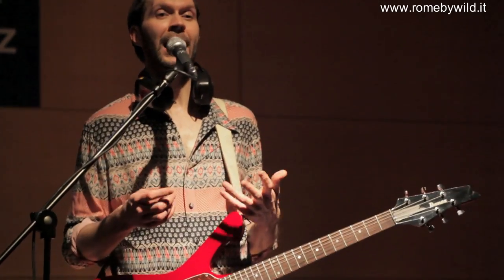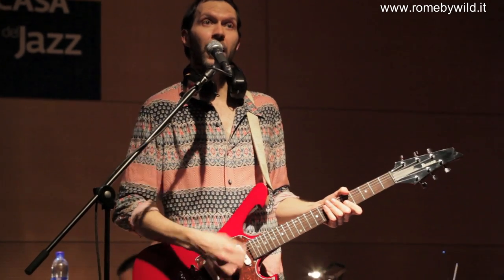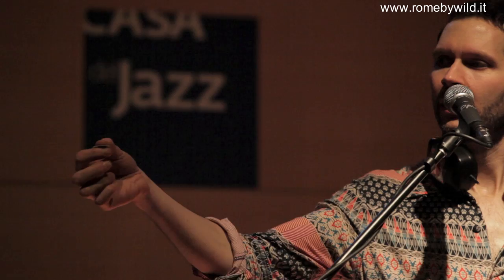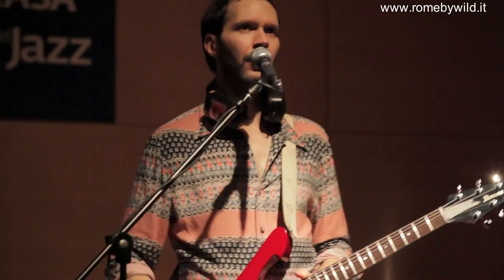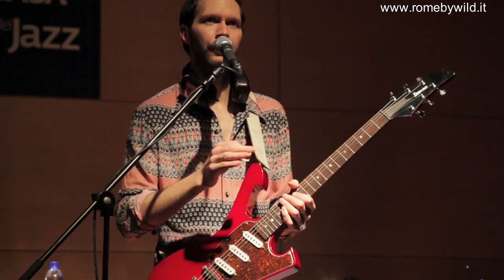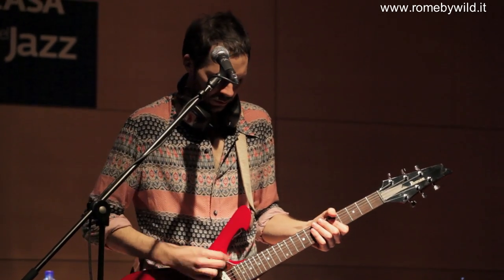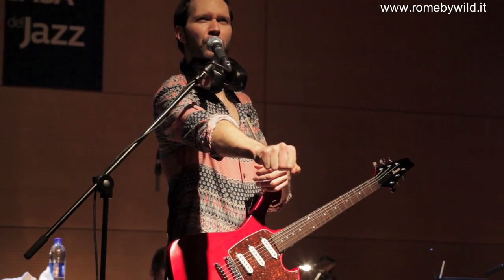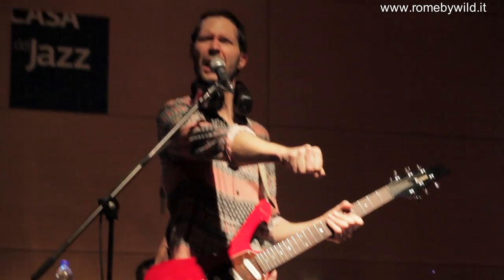Paul Gilbert Clinic part 9 - "how to hold the pick"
Paul Gilbert Clinic in Rome, 16/11/2011 @ La Casa del Jazz